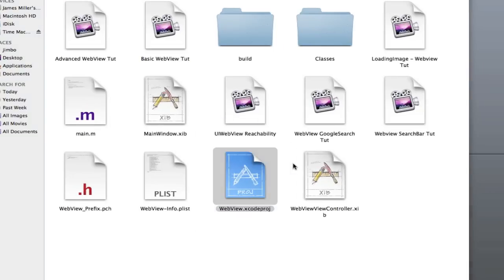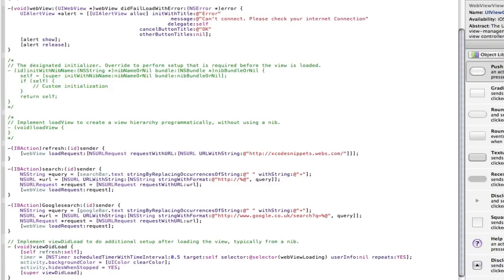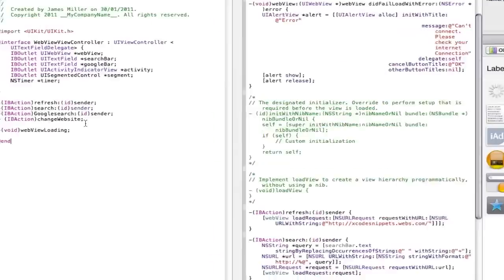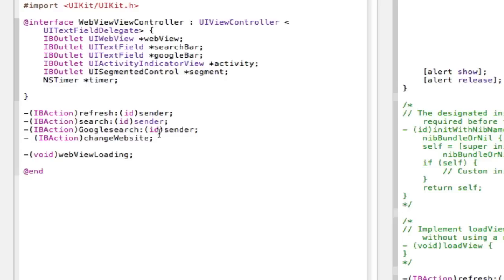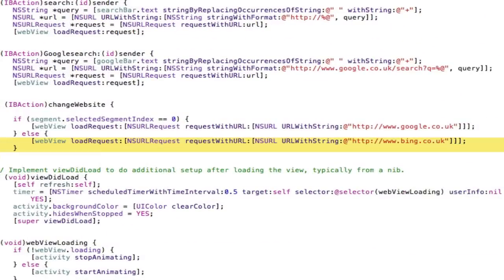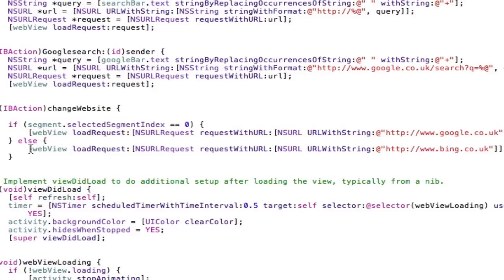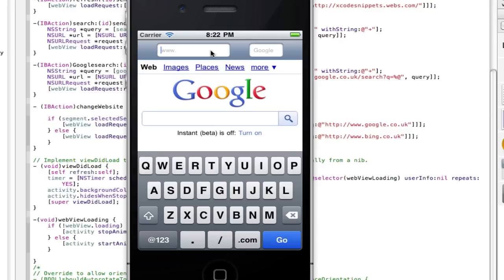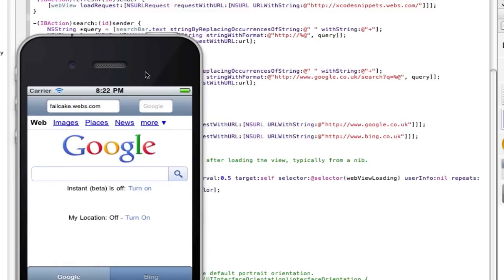UIWebViews-Changing sites with UISegmentedControl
A quick tutorial teaching you how to load a different website with a UISegmentedControl. This tutorial was suggested by maxhasadhd and his website and channel links are below.

Main Code:
In .h
IBOutlet UIWebView *webView;
    IBOutlet UISegmentedControl *segment;

- (IBAction)changeWebsite;

- (IBAction)changeWebsite;

In the .m
- (IBAction)changeWebsite {
    if (segment.selectedSegmentIndex == 0) {